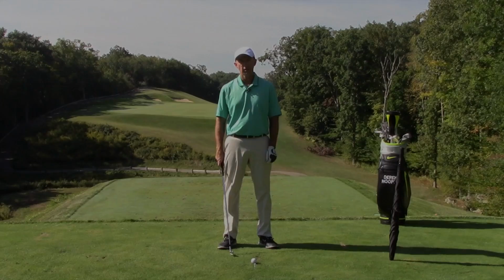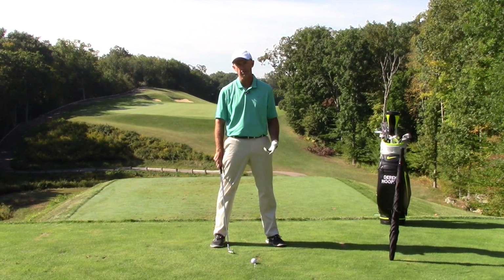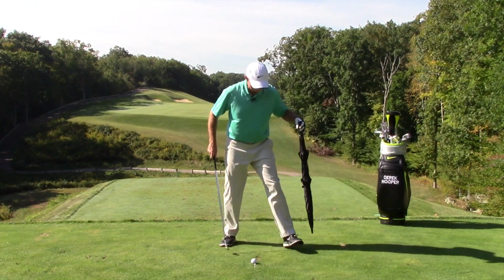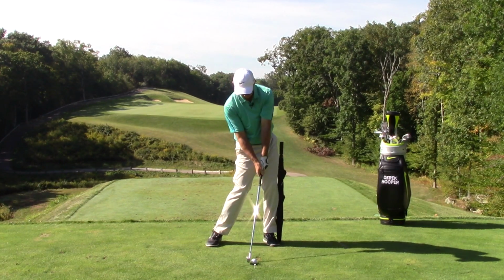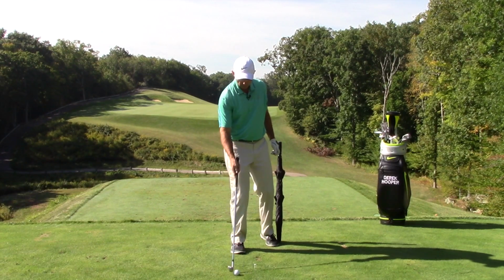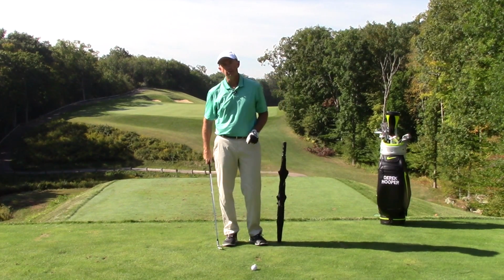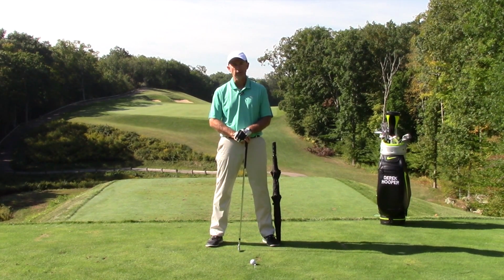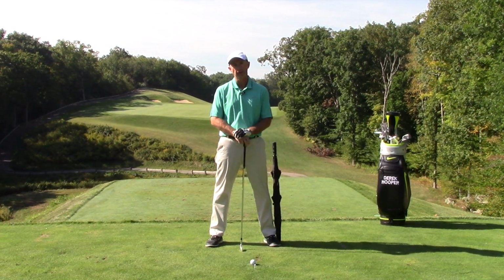Golf Lessons - Ball then ground contact every time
Golf Lessons with Derek Hooper – Far too often I meet with players who are mishitting their fairway shots due to the club contacting the ground prior to reaching the golf ball. This causes issues with distance control, trajectory control and overall shot consistency.

One of the biggest keys to playing great golf is to make ball the ground contact every time. The majority of these poor contact issues are the result of a misunderstanding of what the club and thus the body must do to launch the ball in the air. Once these misconceptions are cleared up and the player understands what truly must happen with the body and club, much more solid fairway shots appear.

In this video I explain what you must do with your body and club to ensure you make ball then ground contact every time with your fairway shots. I also share a simple drill that you can use to help you better learn and feel this move and thus make it easier to transfer the motion to the golf course.

Now that you are contacting the ball first on your fairway shots, you may want to consider some ways to give you shorter shots into the green. To learn how to add 20 yards to your drives check out this video